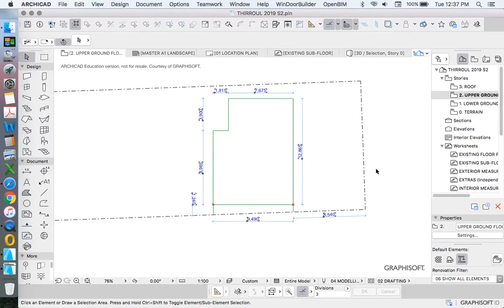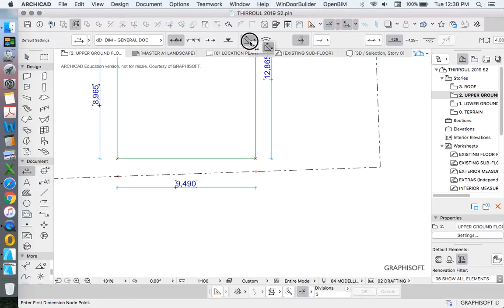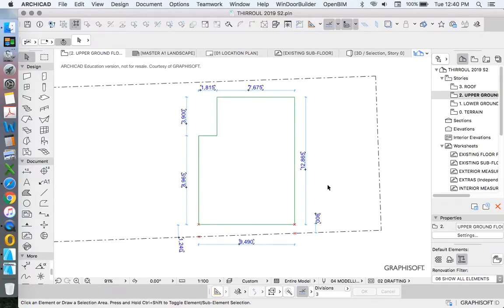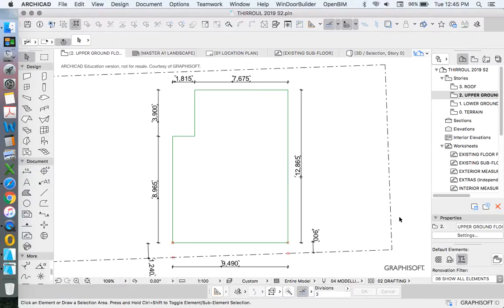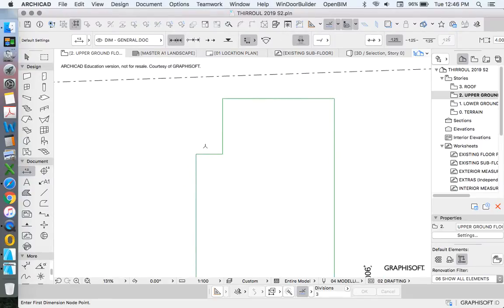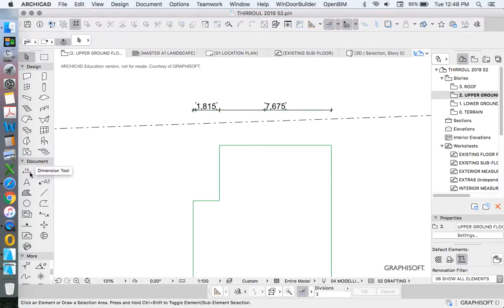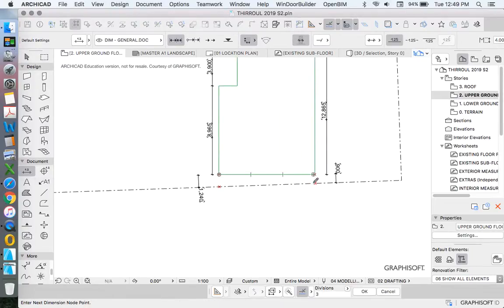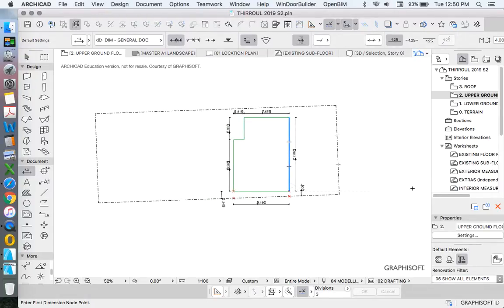ArchiCAD Site set-up 05